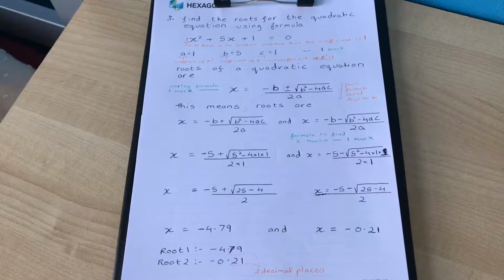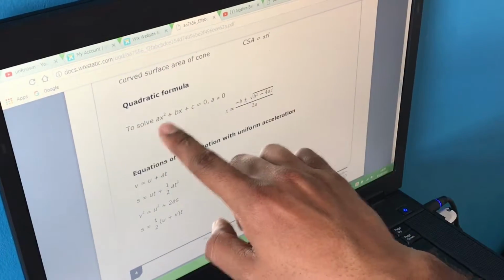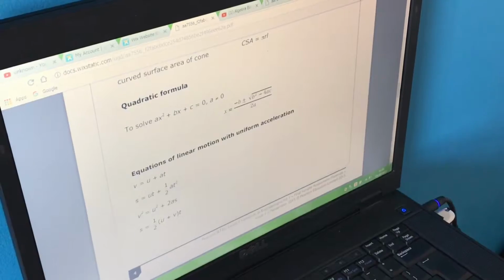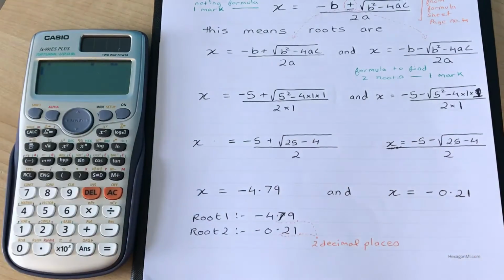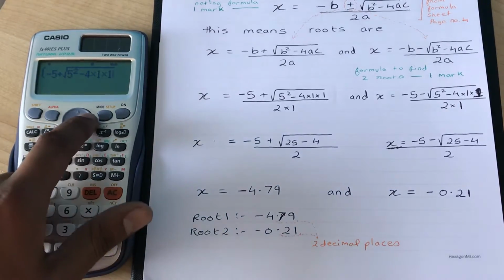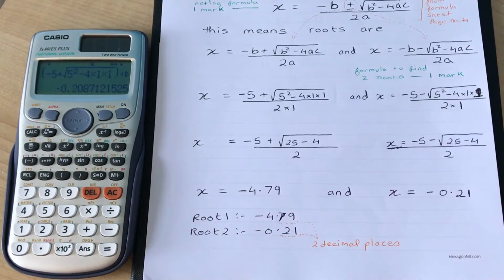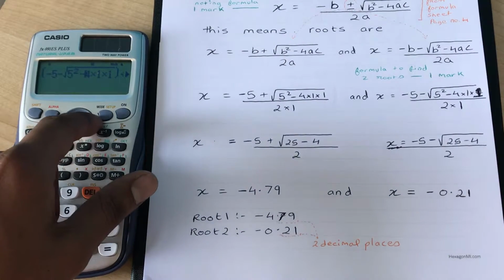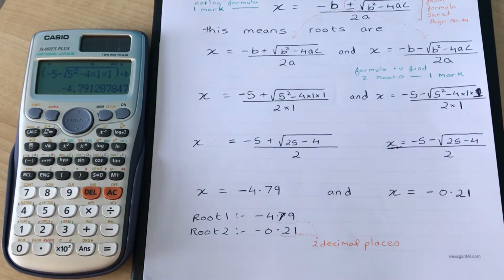Section 2 Problem 3